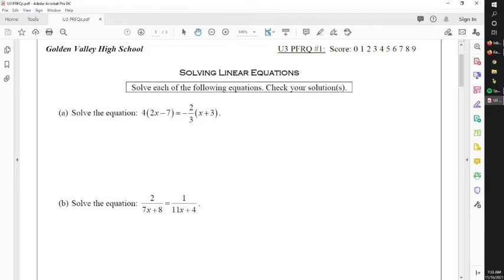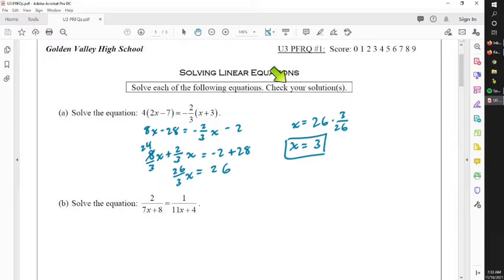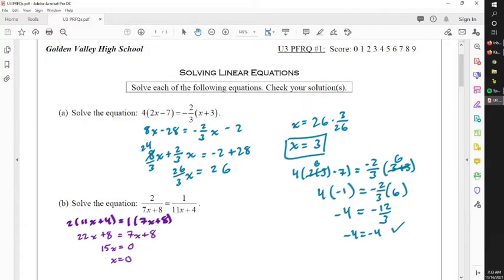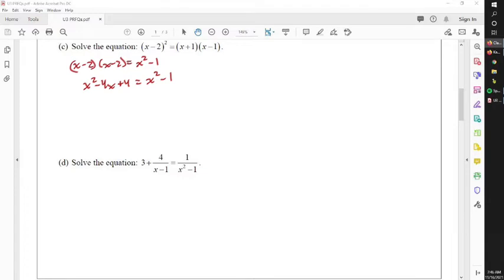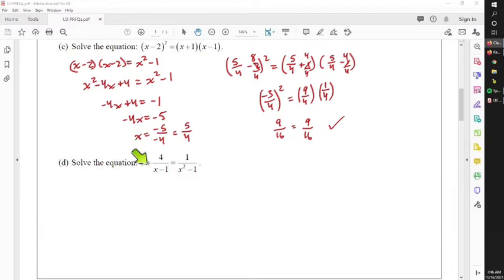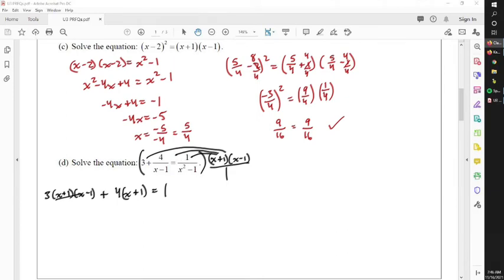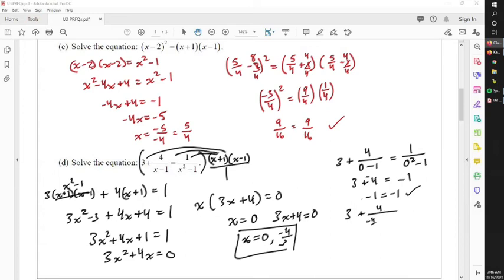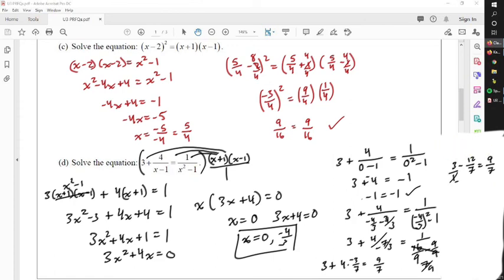Solving equations and checking solutions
How do you solve equations?